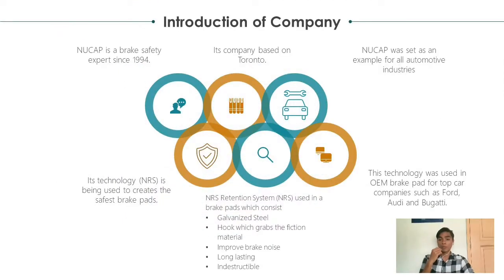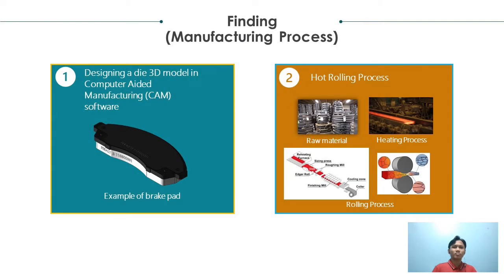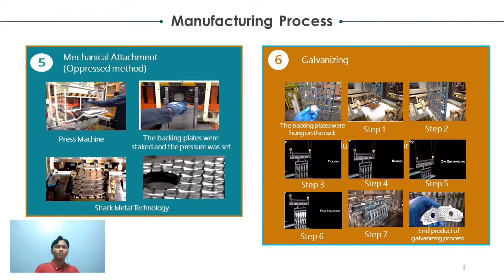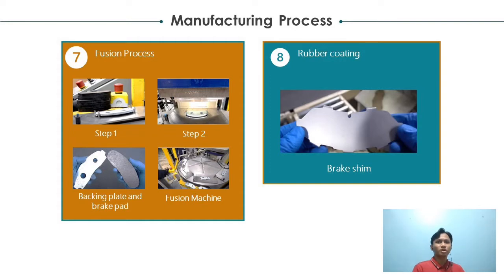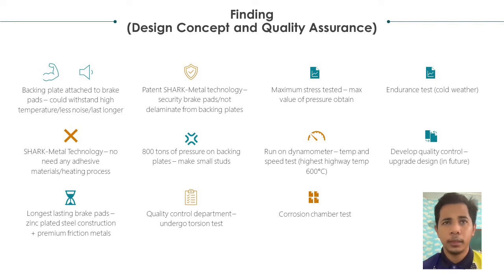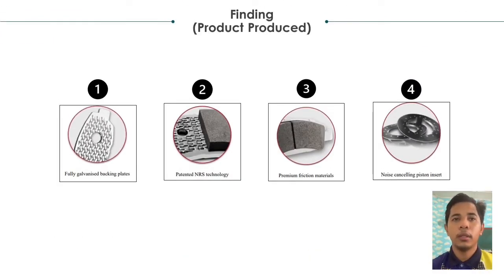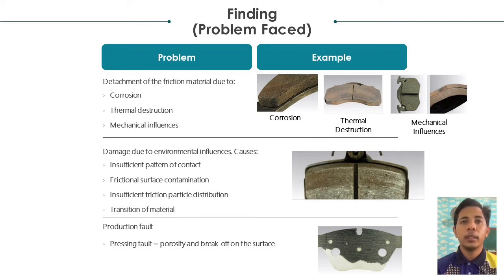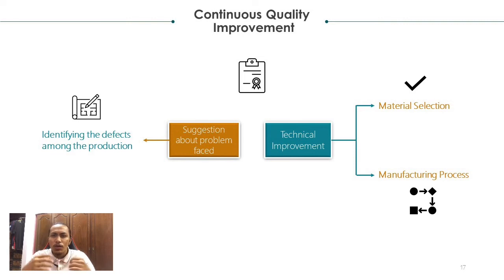Presentation Desktop Research MEM560 (Industrial Project) EMD5M1A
Group Members:

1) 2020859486 MUHAMMAD AMIERUL AIZAT BIN ROSLAN
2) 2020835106 MUHAMMAD ANWAR SYAFIQ BIN MOHD RAMLY
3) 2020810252 MUHAMMAD NAUFAL BIN AWALUDIN
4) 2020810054 MUHAMMAD NURIQRAM BIN NORISHAM
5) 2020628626 NURHAKIM BIN CHE GHAZALI